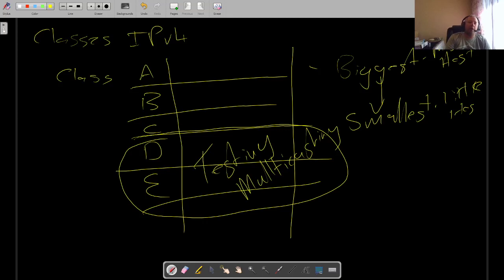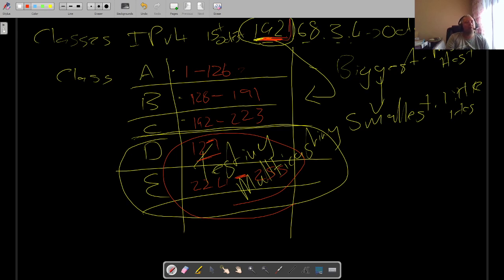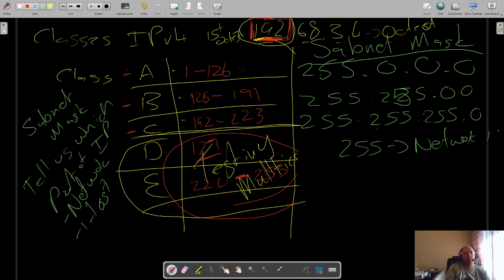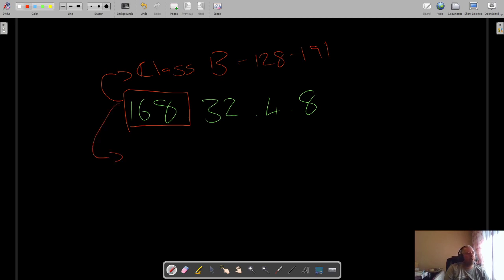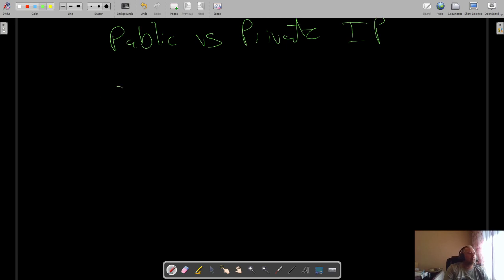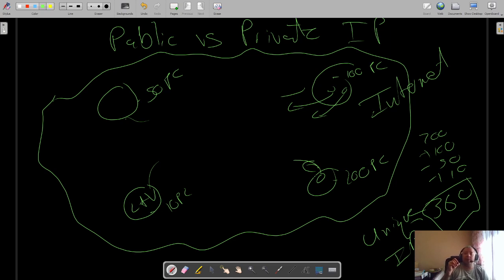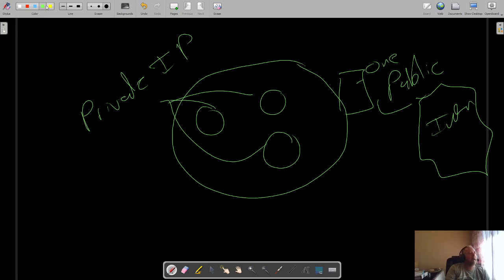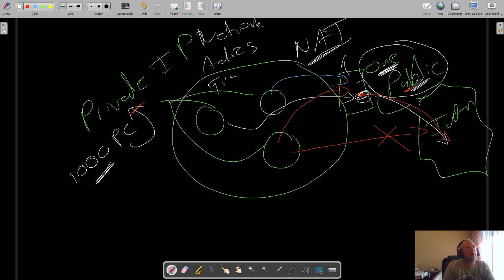CompTIA N+ IP addresses part02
Part01 of 2 that explains IP Addressess